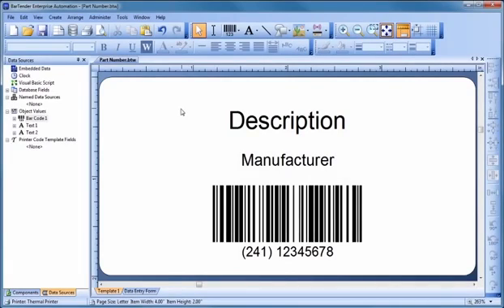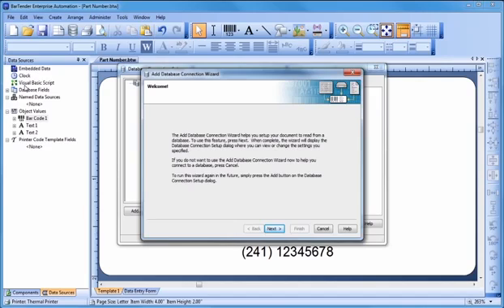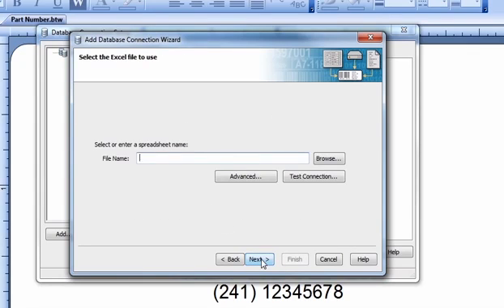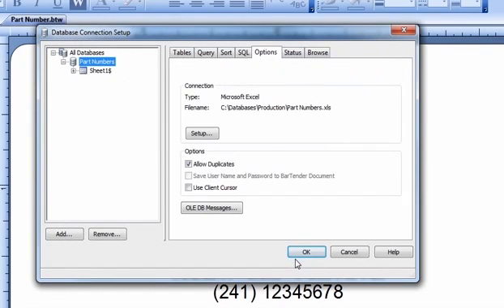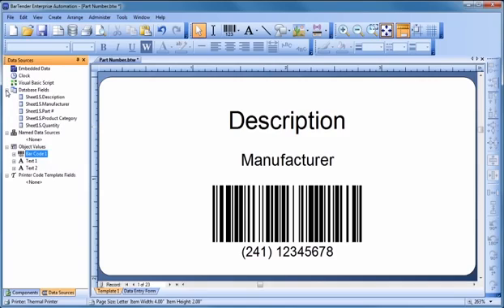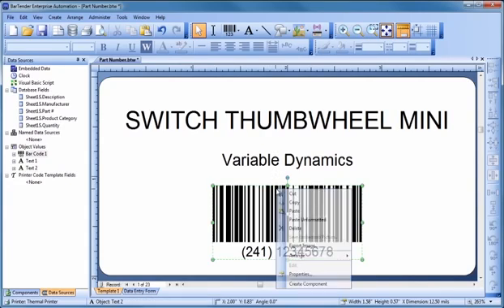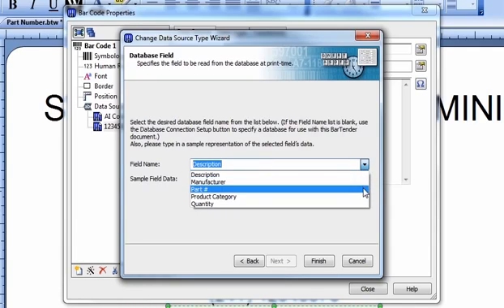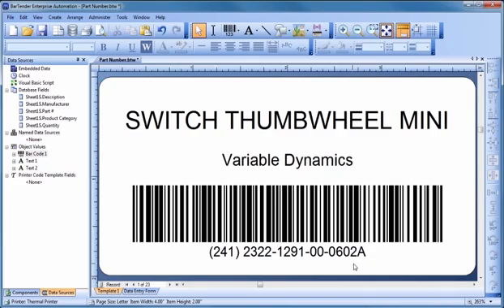Reading data from the database or excel spreadsheet in Bartender Software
How to read data from Data sources?
Bartender Software from Seagull Scientific.